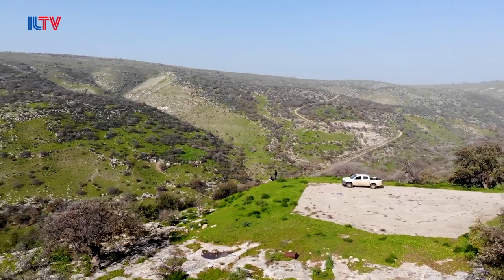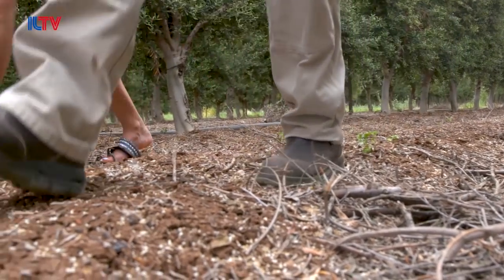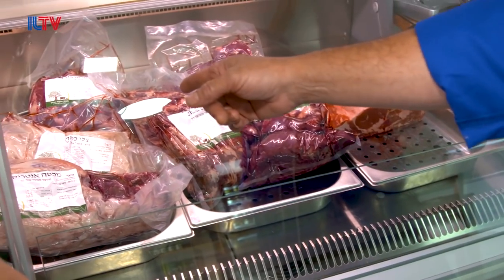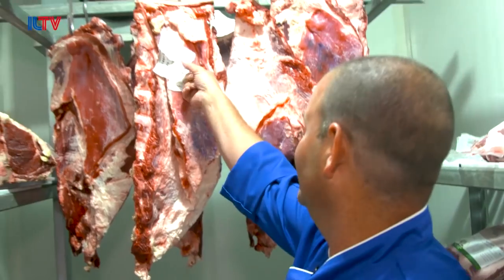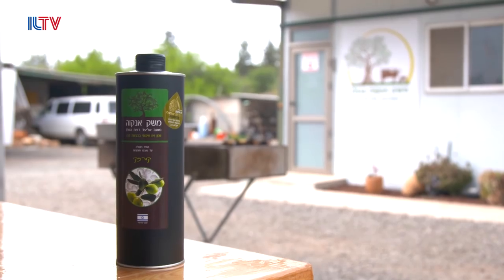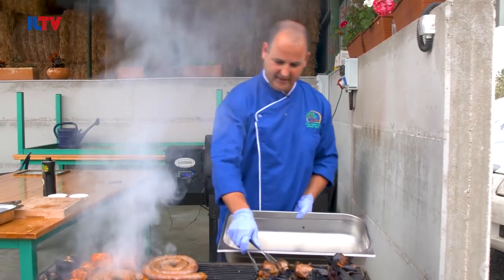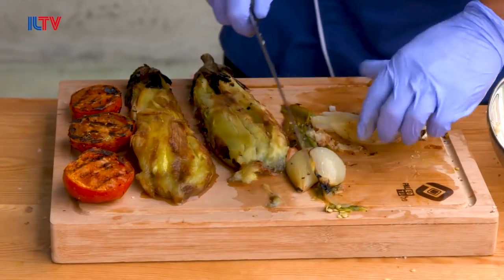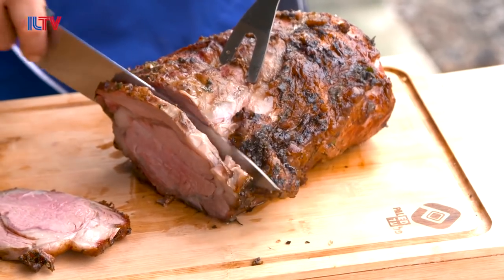Flavors of Israel- Ankava Farm in the Golan- Israeli Agricultural Farm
ILTV's Adi Caspi went to Ankava Farm in the Golan- Israeli Agricultural Farm, to visit their farm, butcher shop and even enjoyed their chef's amazing food!